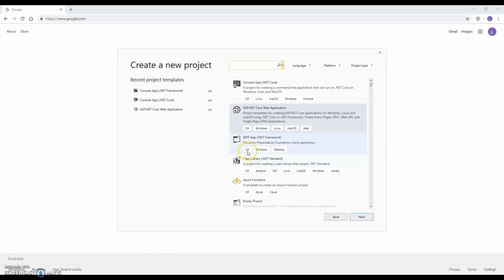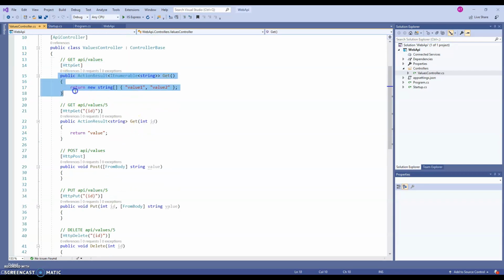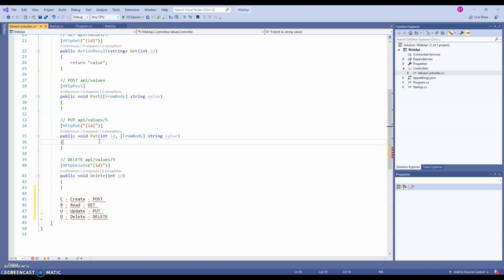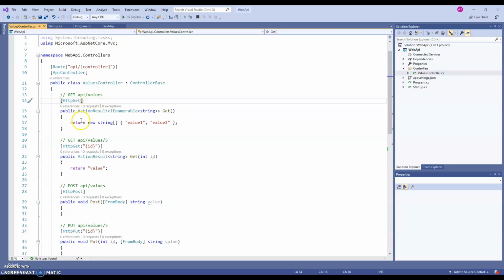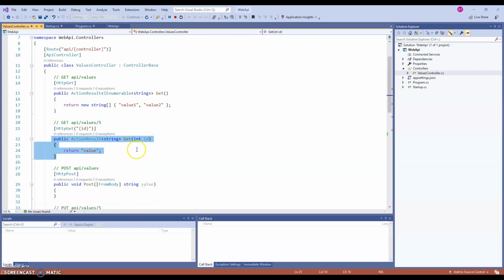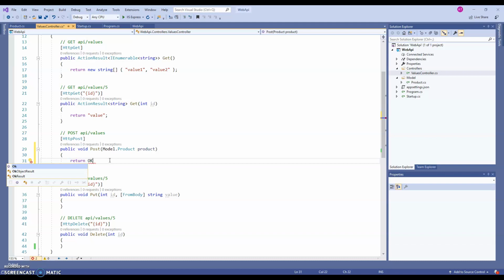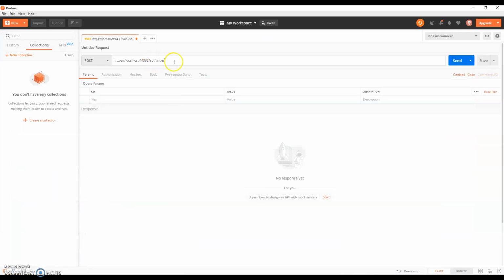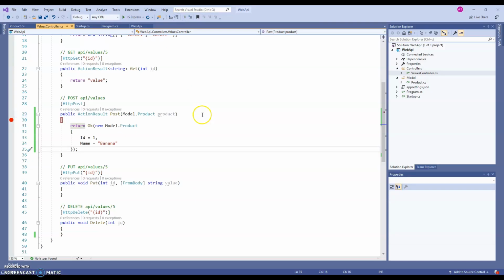Asp.Net Core 2.2 Using REST Web API and Entity Framework Core - Part 01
A quick demonstration of how you can use Web API in your projects using the latest ASP.Net Core 2.2 update.